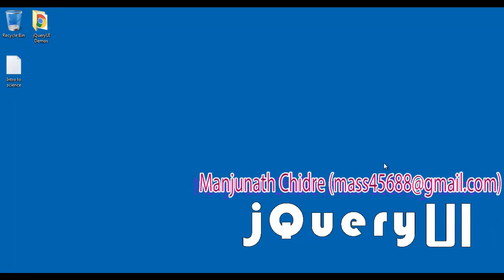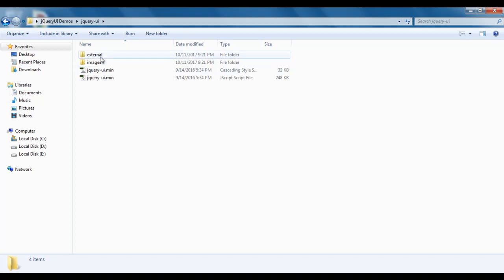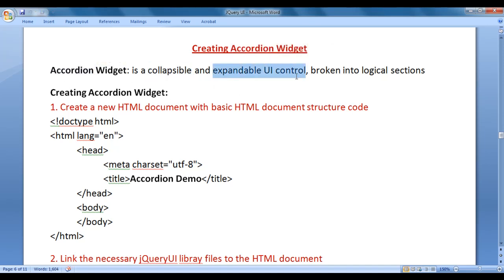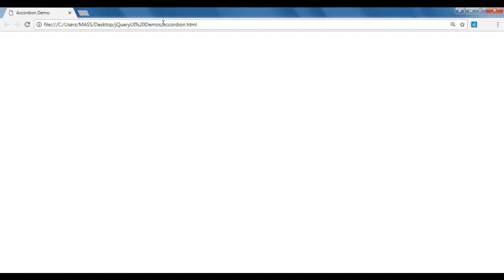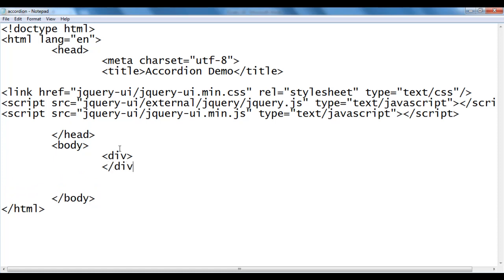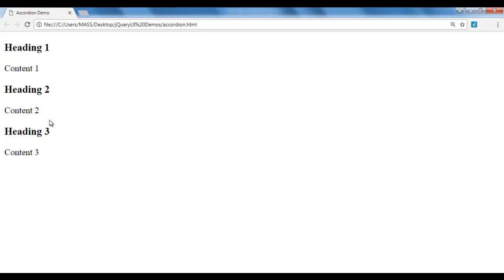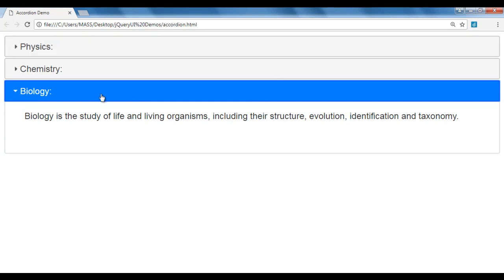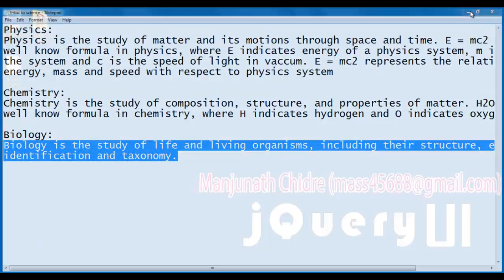jQuery UI Accordion Widget - jQuery UI Tutorial 06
Notes for You:: jQuery UI Accordion Widget - jQuery UI Tutorial 06
- indicates collapsible and expandable sections.

Creating Accordion Widget:
1. Create a new HTML document with basic HTML document structure code.
&lt;!doctype html&gt;
&lt;html lang="en"&gt;
 &lt;head&gt;
  &lt;meta charset="utf-8"&gt;
  &lt;title&gt;Accordion Demo&lt;/title&gt;
 &lt;/head&gt;
 &lt;body&gt;
 &lt;/body&gt;
&lt;/html&gt;

2. Link the necessary jQueryUI libray files to the HTML document.
&lt;link href="jquery-ui/jquery-ui.min.css" rel="stylesheet" type="text/css"/&gt;
&lt;script src="jquery-ui/external/jquery/jquery.js" type="text/javascript"&gt;&lt;/script&gt;
&lt;script src="jquery-ui/jquery-ui.min.js" type="text/javascript"&gt;&lt;/script&gt;

3. Code the structure of the widget (i.e. HTML or markup):
To create an accordion widget; we need to create a container with pairs of headers and associated content sections
&lt;div id="accordion"&gt;
 &lt;h3&gt;Header 1&lt;/h3&gt;
 &lt;div&gt;Content 1&lt;/div&gt;
 &lt;h3&gt;Header 2&lt;/h3&gt;
 &lt;div&gt;Content 2&lt;/div&gt;
 &lt;h3&gt;Header 3&lt;/h3&gt;
 &lt;div&gt;Content 3&lt;/div&gt;
&lt;/div&gt;

4. Select the element using jQuery and call the respective jQuery UI function on it
Select the container div using jQuery selector and call accordion jQuery UI function on it
&lt;script type="text/javascript"&gt;
$("accordion").accordion;
&lt;/script&gt;

Complete Code:
&lt;!doctype html&gt;
&lt;html lang="en"&gt;
 &lt;head&gt;
  &lt;meta charset="utf-8"&gt;
  &lt;title&gt;Accordion Demo&lt;/title&gt;

&lt;script src="jquery-ui/external/jquery/jquery.js" type="text/javascript"&gt;&lt;/script&gt;
&lt;script src="jquery-ui/jquery-ui.min.js" type="text/javascript"&gt;&lt;/script&gt;

 &lt;/head&gt;
 &lt;body&gt;
  &lt;div id="accordion"&gt;
   &lt;h3&gt;HTML&lt;/h3&gt;
   &lt;div&gt;HTML is a structural language.&lt;/div&gt;
   &lt;h3&gt;CSS&lt;/h3&gt;
   &lt;div&gt;CSS is a presentational language.&lt;/div&gt;
   &lt;h3&gt;JavaScript&lt;/h3&gt;
   &lt;div&gt;JavaScript is a behavioral langauge.&lt;/div&gt;
  &lt;/div&gt;

  &lt;script type="text/javascript"&gt;
$("accordion").accordion;
  &lt;/script&gt;

 &lt;/body&gt;
&lt;/html&gt;